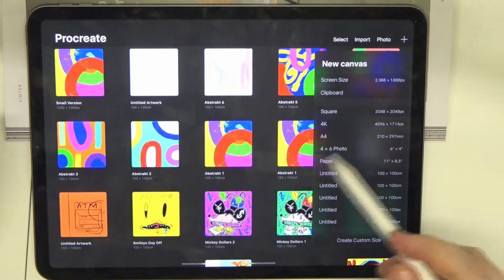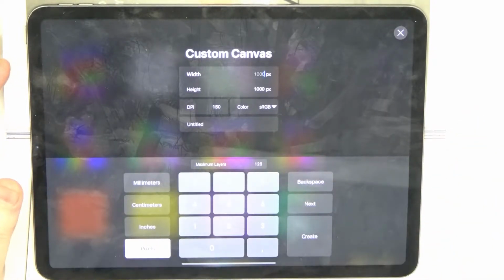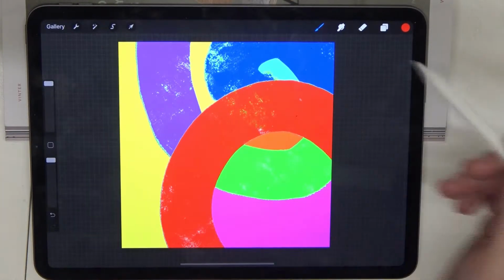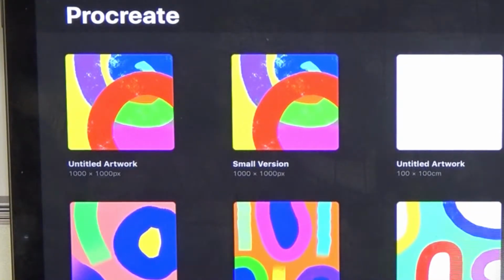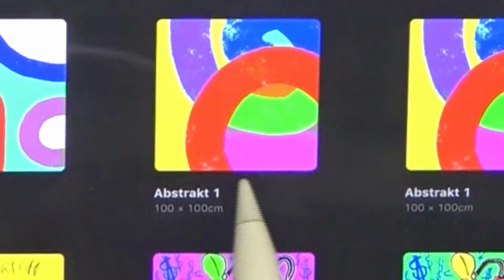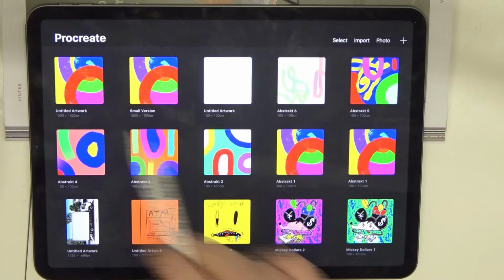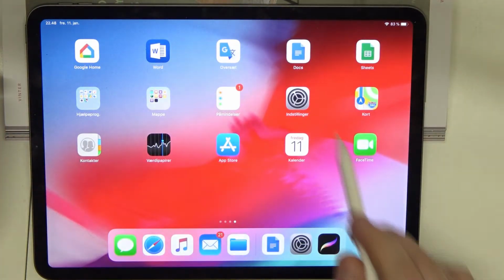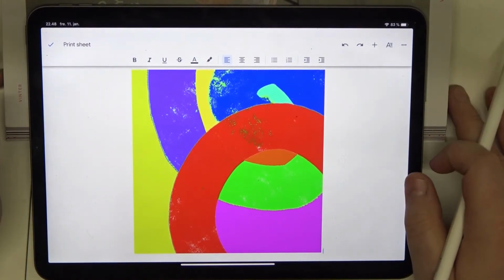Procreate tutorial for resizing from print ready to pixels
In this tutorial you will learn how to resize a print ready file to pixels

i use centimeters in the video this also works for inches.